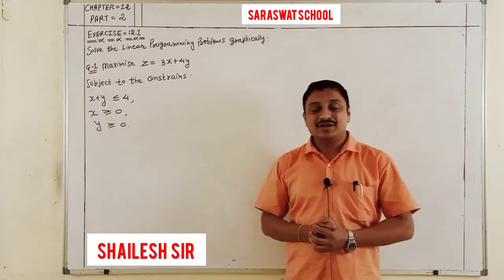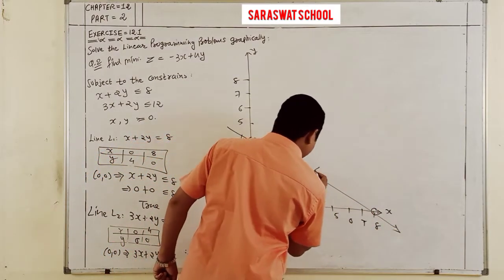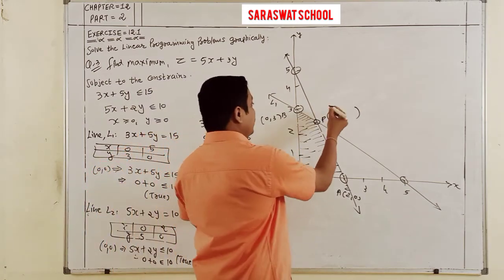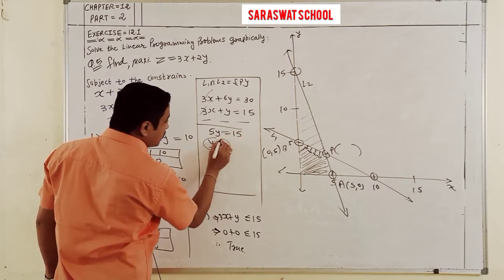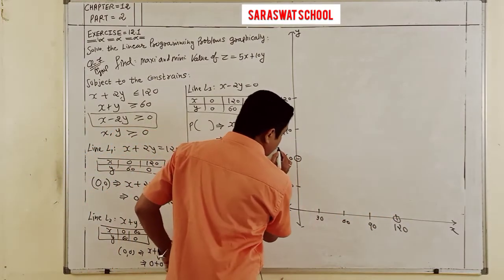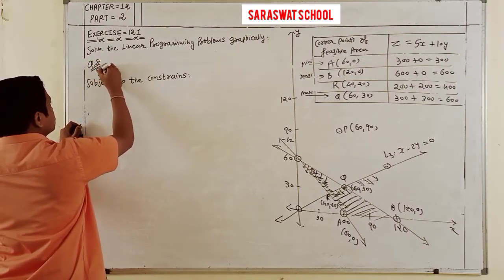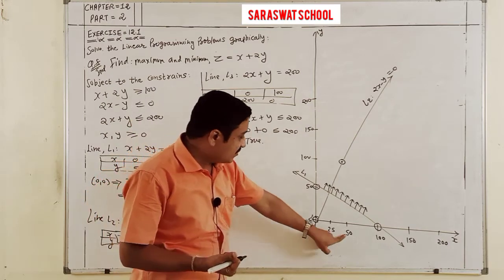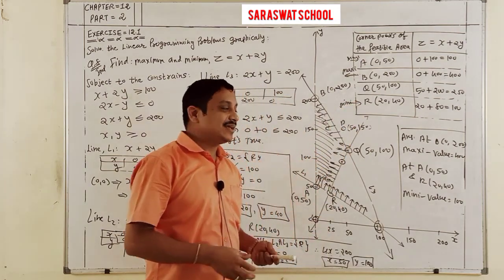EM 12TH MATHS CHAPTER 12 PART 2